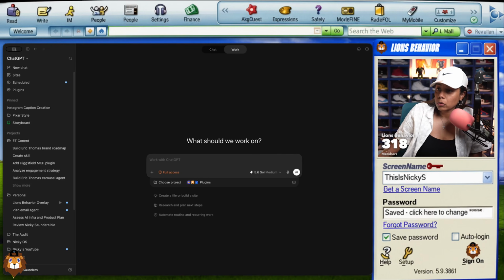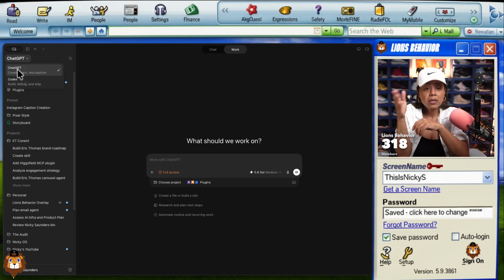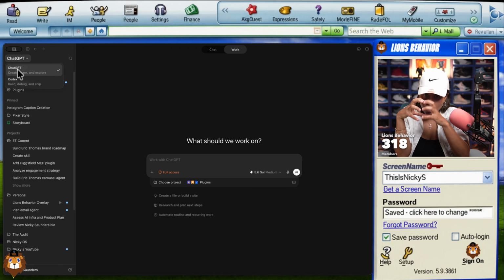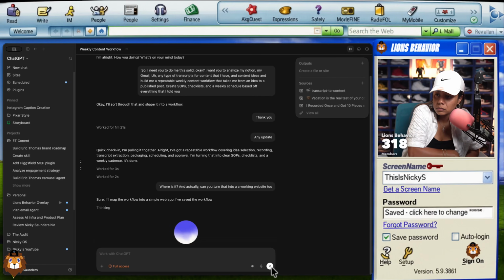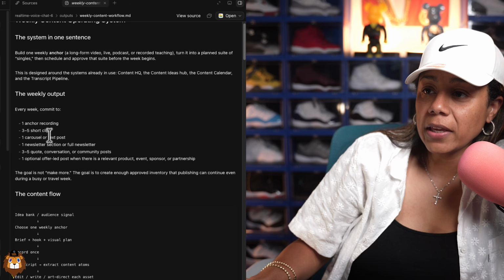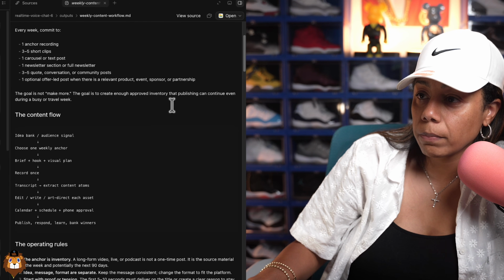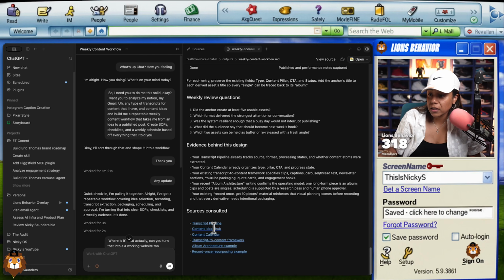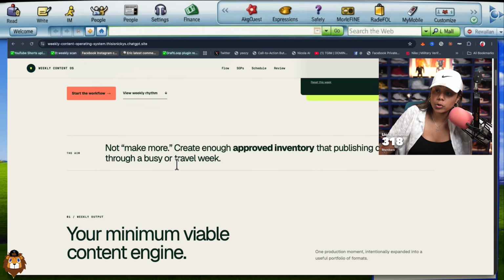ChatGPT Work Tutorial: Build a Content System From One Prompt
ChatGPT Work built my entire weekly content system from one prompt. Not a chat. Not a brainstorm.

It pulled from my Notion, my Gmail and my Google Drive and handed me back a finished content operating system with SOPs, a weekly schedule, seven operating rules and a website to run it all on.

Now, is it perfect? Naw. There's stuff it still can't do and I show you exactly where it taps out. But this is the first time ChatGPT handed me finished work instead of homework.

In this ChatGPT Work tutorial I'll show you how to access it, how it's actually different from Chat and Codex, the exact prompt I used, and how it turned one YouTube link into quote cards for a carousel.

CHAPTERS
00:00 What ChatGPT Work Built From One Prompt
0:32 How To Access ChatGPT Work
0:49 ChatGPT Work vs Chat vs Codex: What's The Difference?
1:49 Using ChatGPT Work Voice Mode To Build A Content Workflow
2:05 How To Connect Notion, Gmail And Google Drive To ChatGPT Work
3:50 Can ChatGPT Work Build A Website Too?
4:17 The Weekly Content Operating System It Built
5:07 The Content Engine Website ChatGPT Work Made
5:59 The Seven Rules It Wrote To Protect The Work
6:37 How To Turn A YouTube Link Into Quote Cards
7:47 Getting The Quote Card Design Right
9:09 What ChatGPT Work Still Can't Do
9:40 ChatGPT Work Review: Do You Need The Paid Plan?

🦁 Join Lions Behavior:
Lions Behavior is a world for creators building around their ideas, with the tools, systems, accountability, and community to actually finish what you start